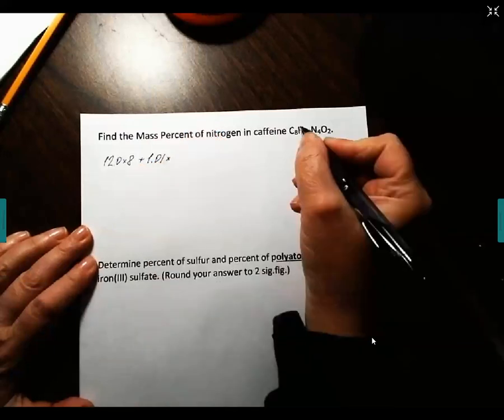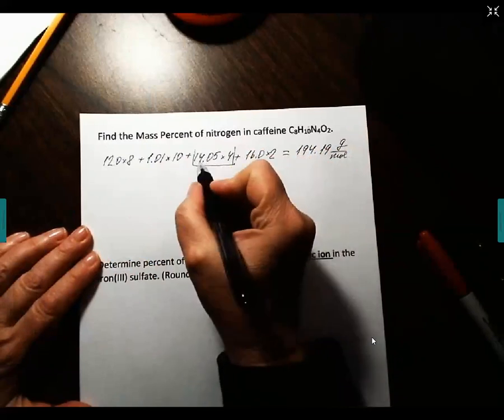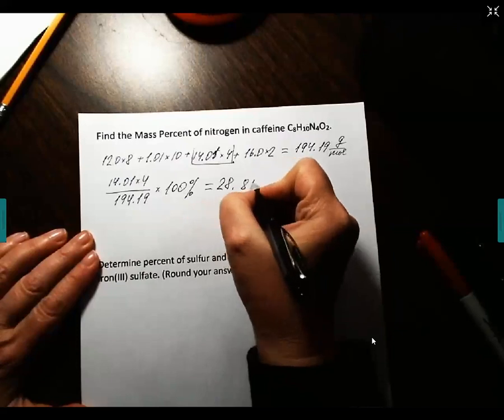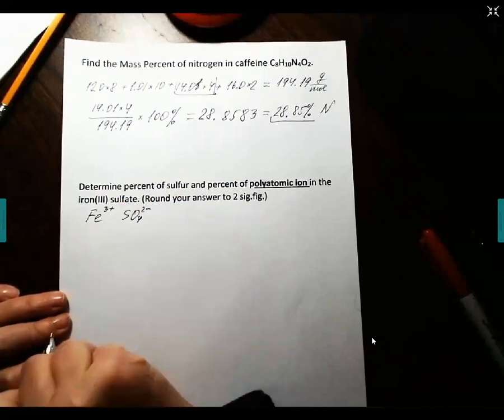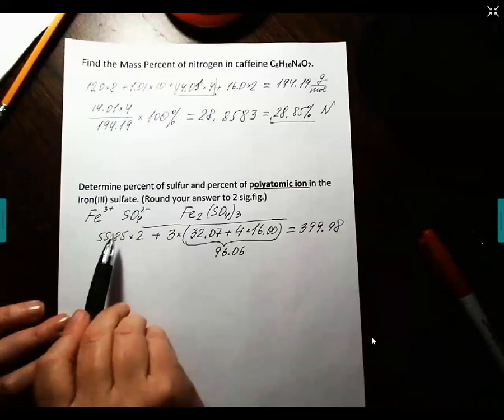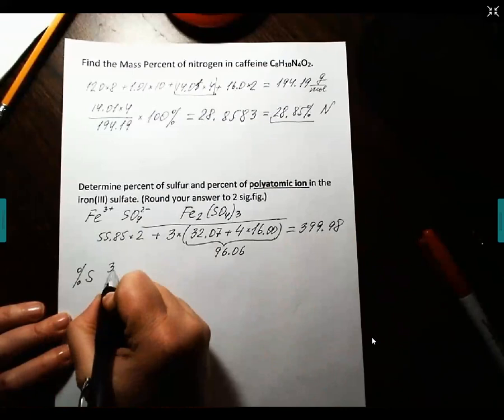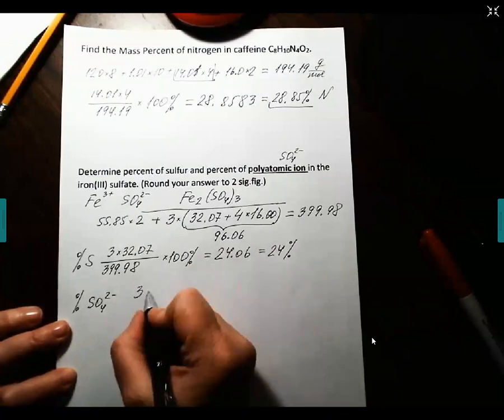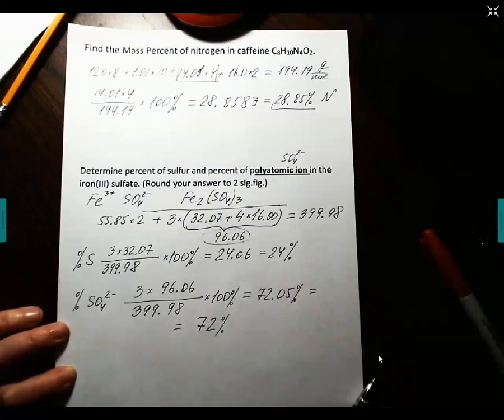Lect 7 Ch 5 Percent Composition